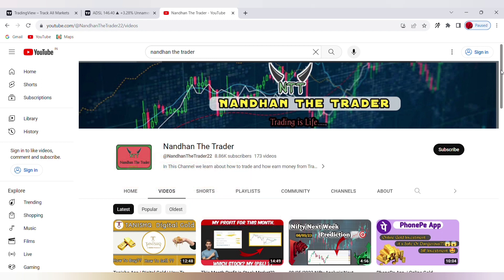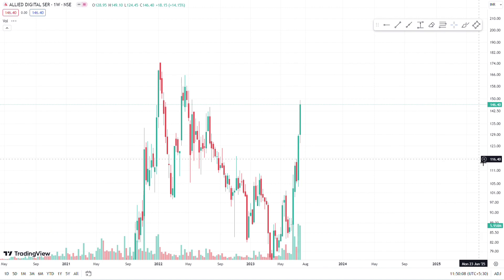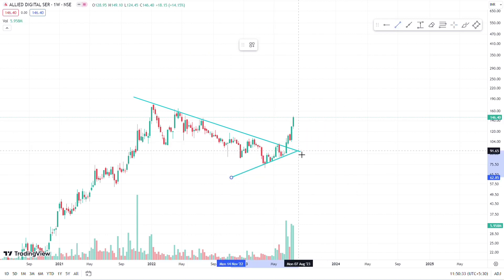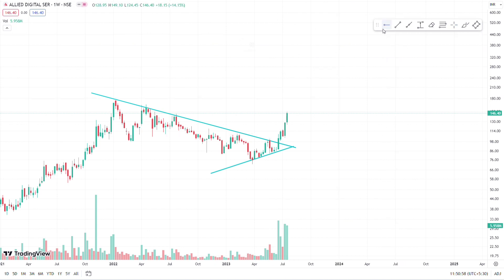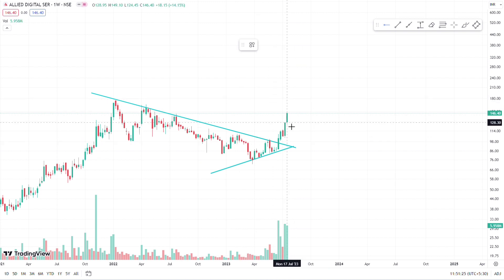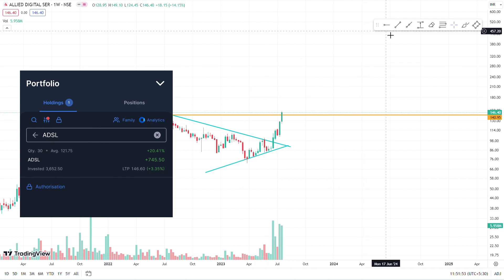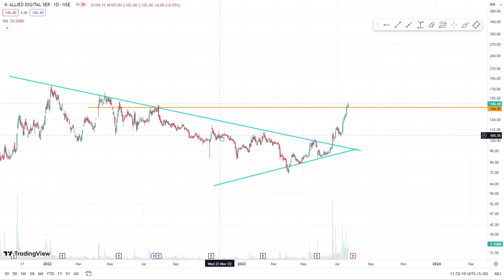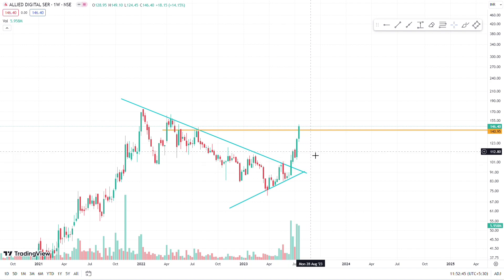Made 20% Profit in a Week.| ADSL Stock | Symmetrical Triangle Pattern| BreakOut ....